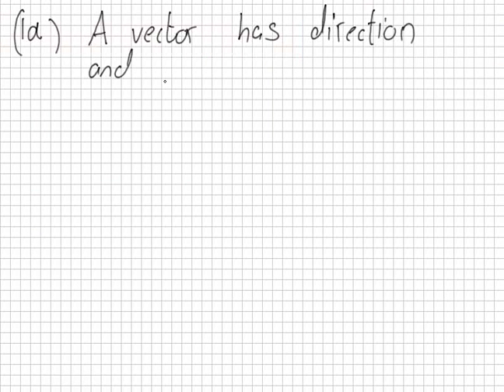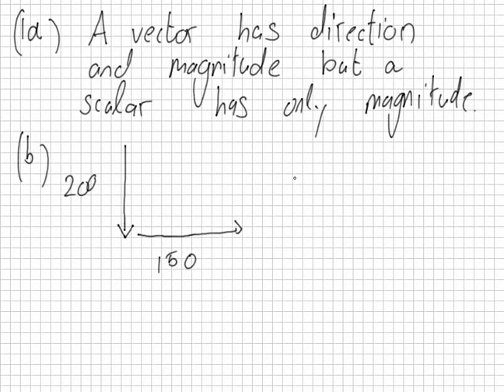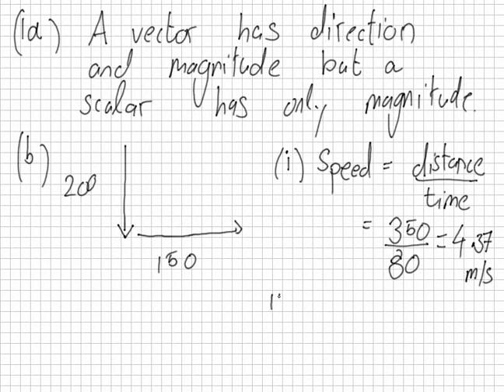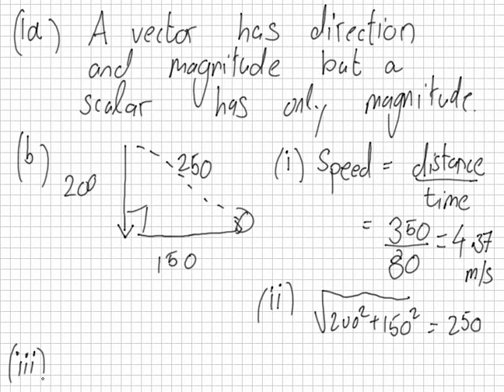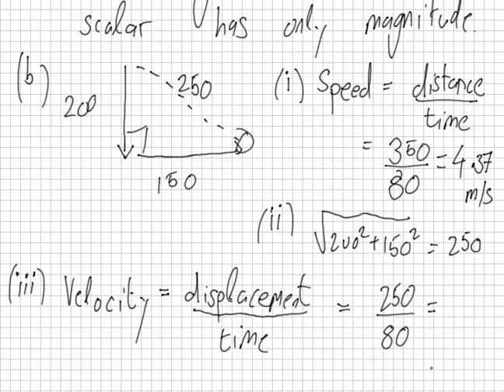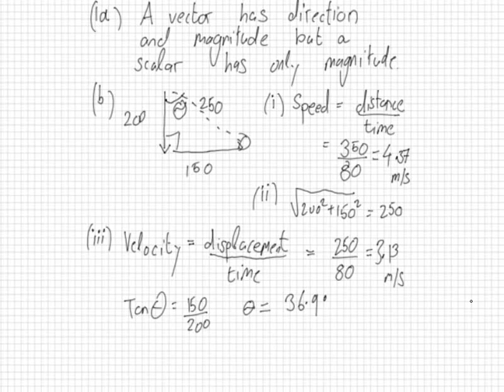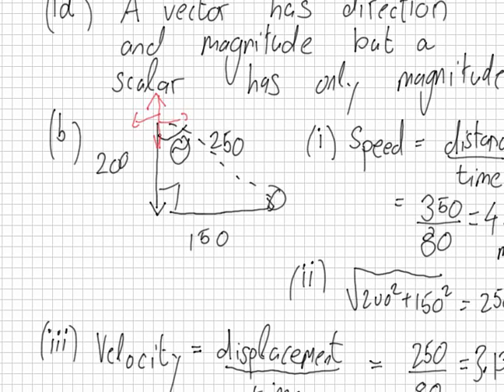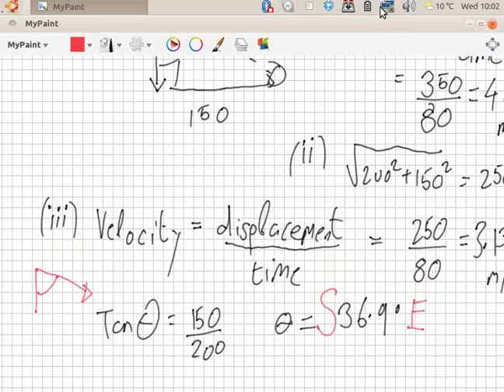Part 1 Question 1